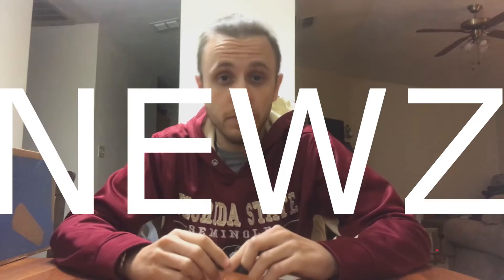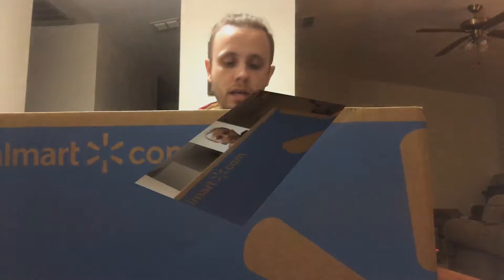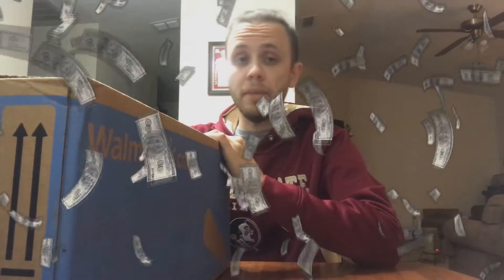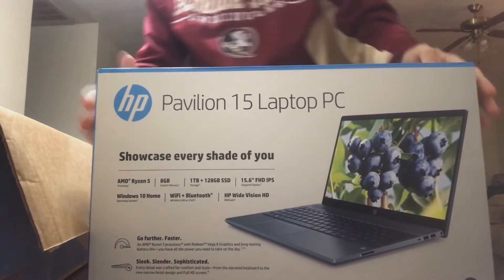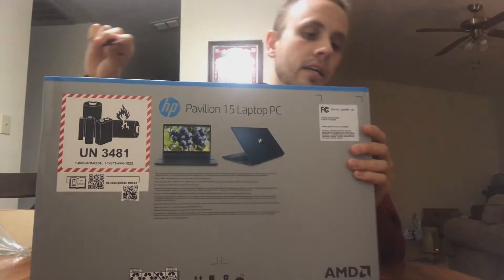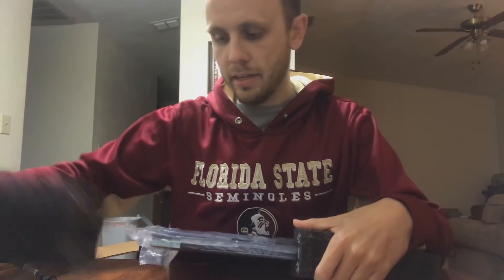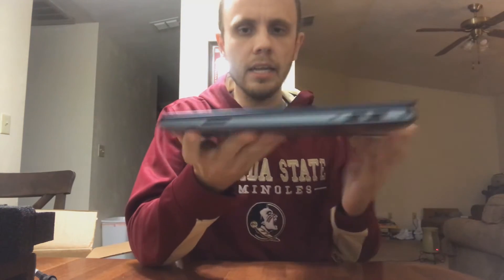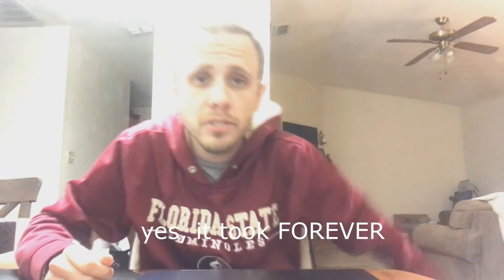Unboxing Kyle's HP Pavilion 15 - GMS is BACK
tell all ur friends